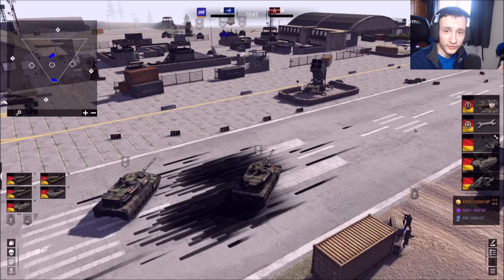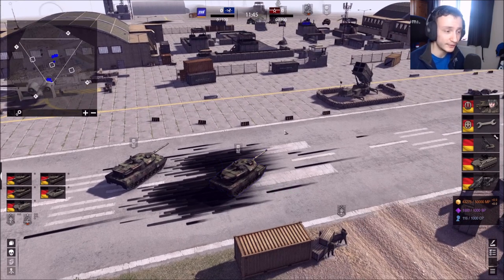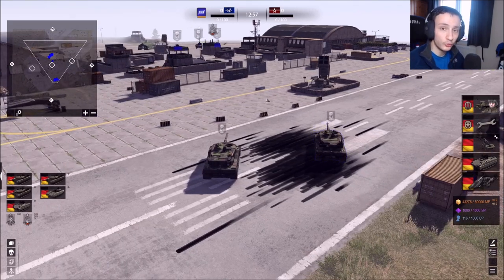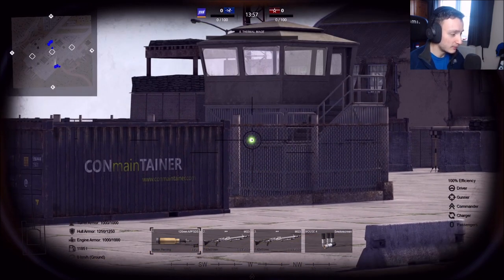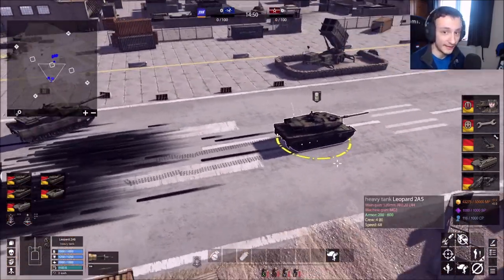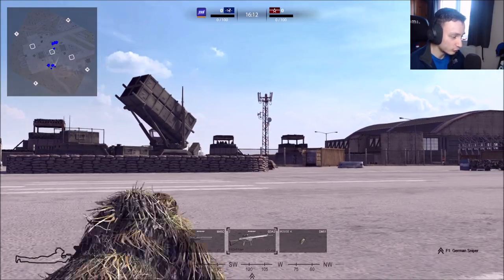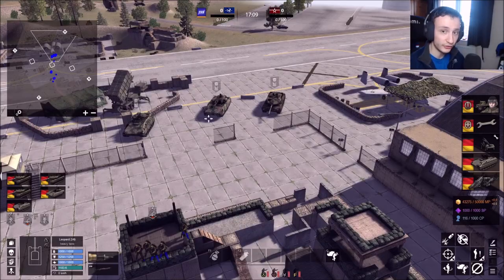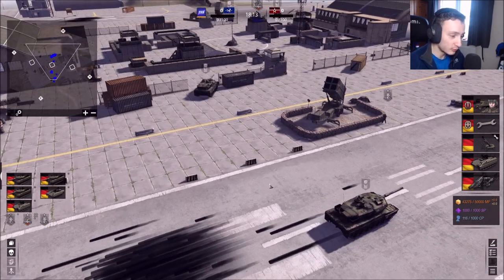Tactics You NEED to Know to win any Call to Arms Battles | Call to Arms Tactics Explained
Today I feel like this video is going to be very important to new players to call to arms. and even veteran players who know how to play the game well. About how to take tactical advantage on the battlefield, and how to get one over your opponents.

This is a very basic but still a very effective tactic if you want to see more of these types of videos.

Anyways, I hope you do enjoy today's video if you did make sure you Subscribe if you are new to the channel and Like the video as well if you enjoyed it, and Comment down below as well. and click the notification bell as well to get all the latest content on the channel when realized.

BYE!